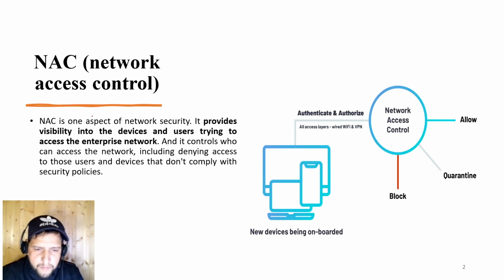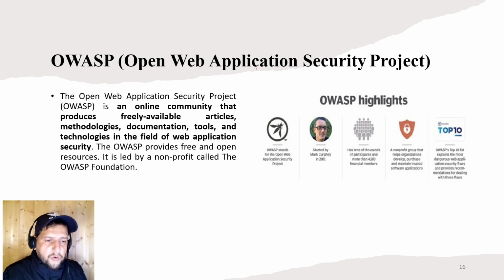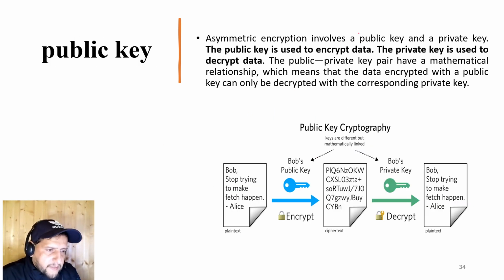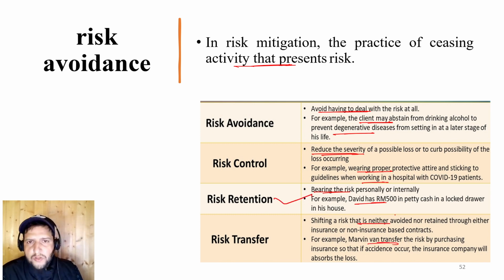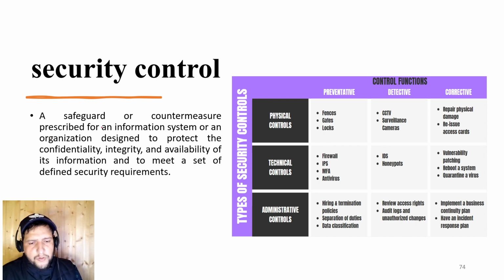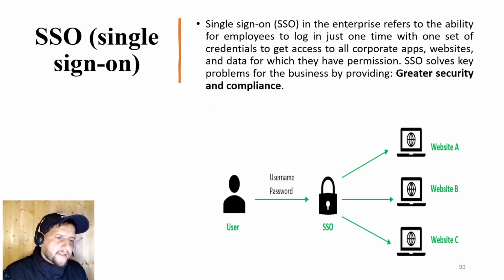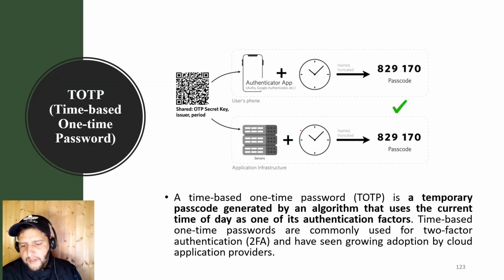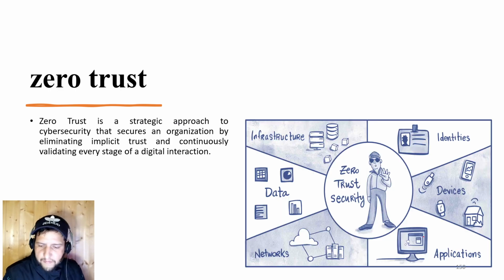CompTIA Security+ SY0-601 | Important Terminology | Exam Pass Reference | Part 2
This video contains all the important terminology helpful to pass CompTIA Security+ SY0-601 Exam